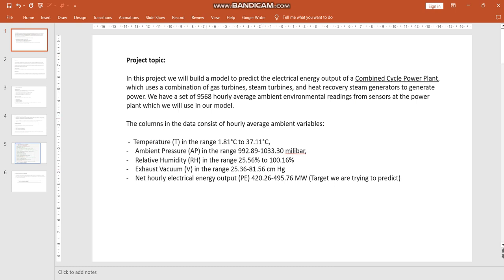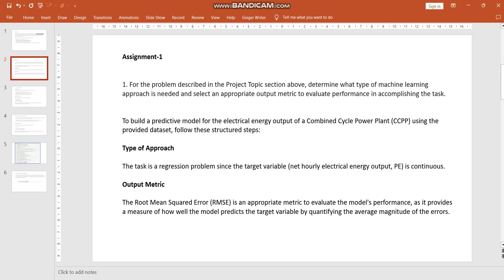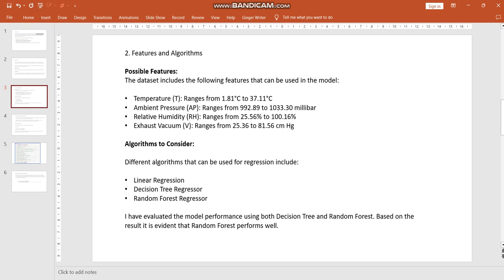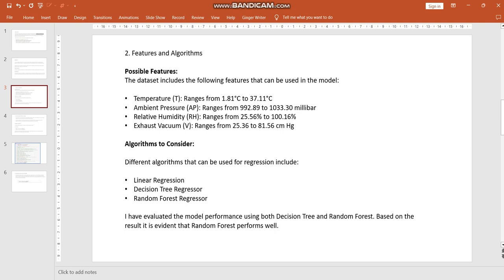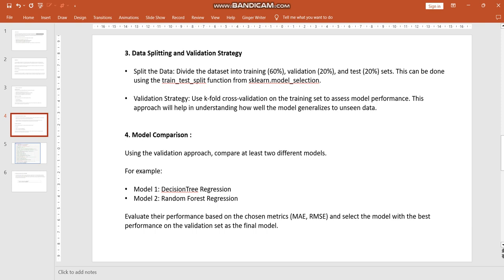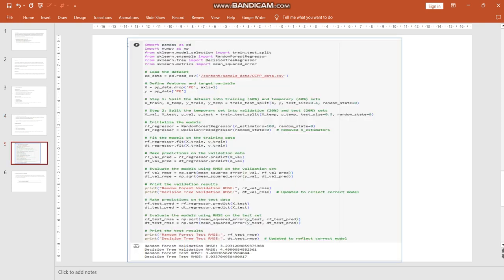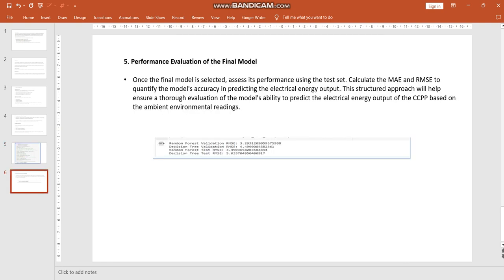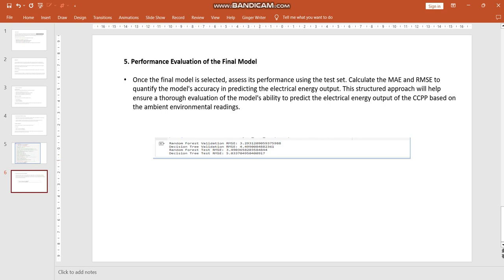Peer graded Assignment Course Project 1